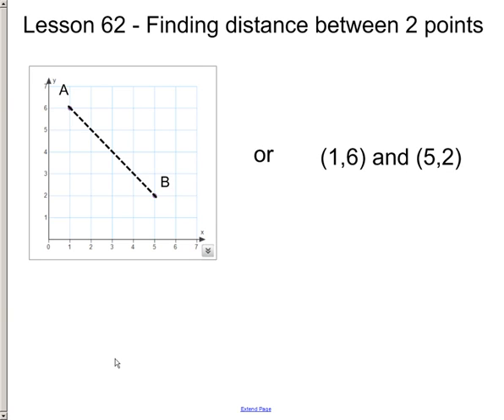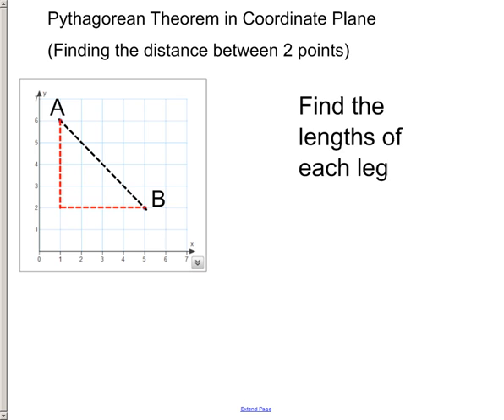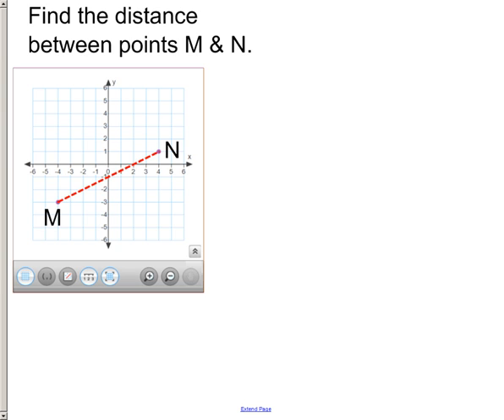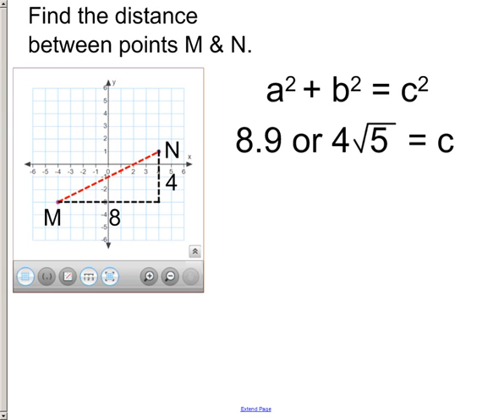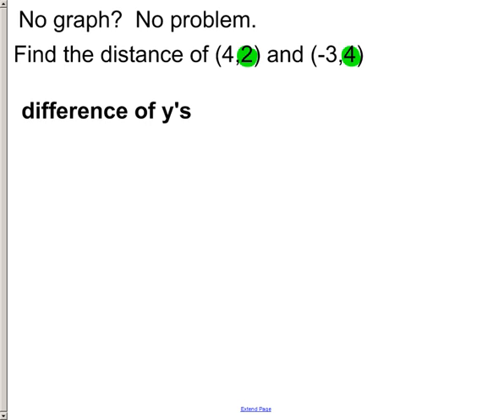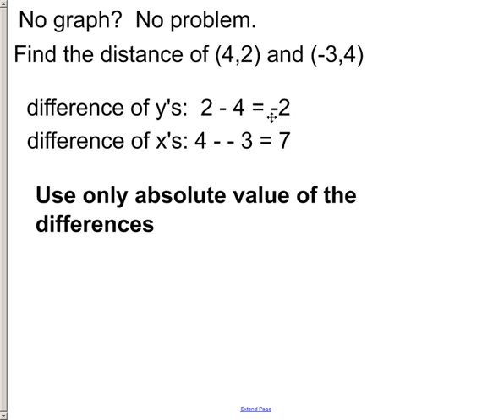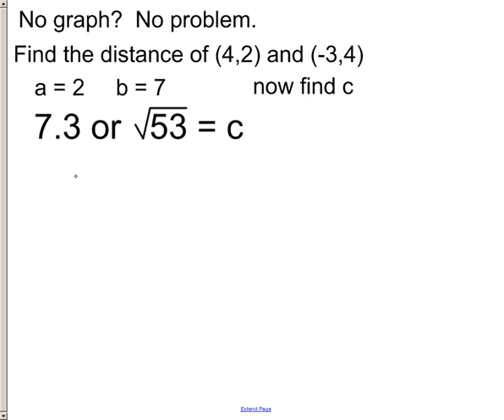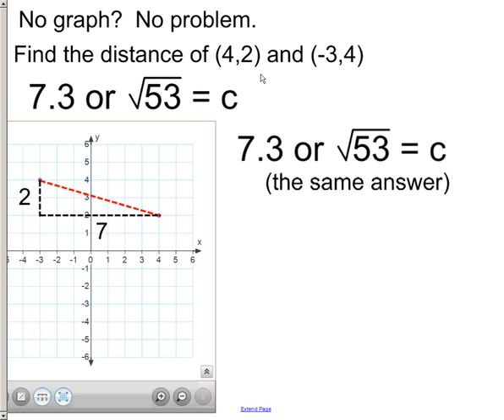lesson - find distance between 2 points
How to find the distance between 2 points on a coordinate plane? Simply make a right triangle using the 2 points. then solve for the unknown distance of the 2 points using Pythagorean Theorem.